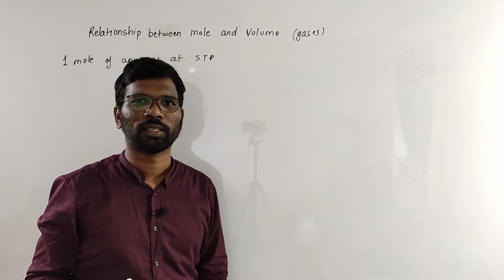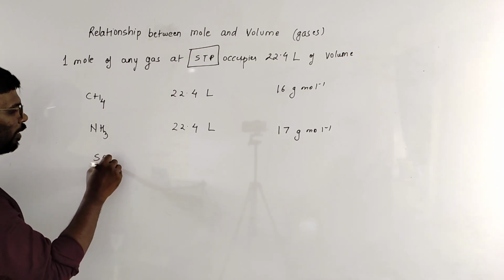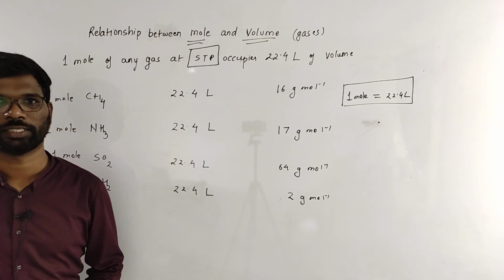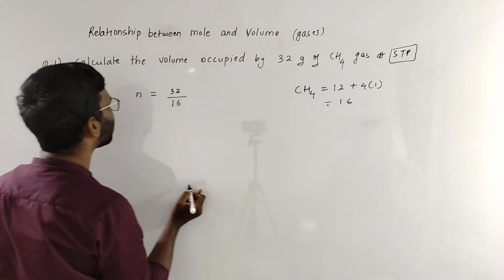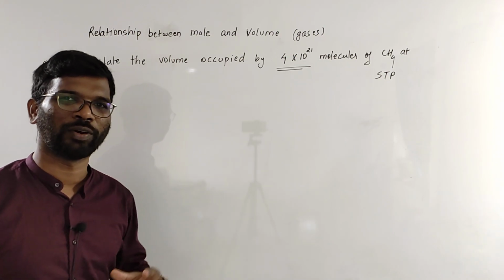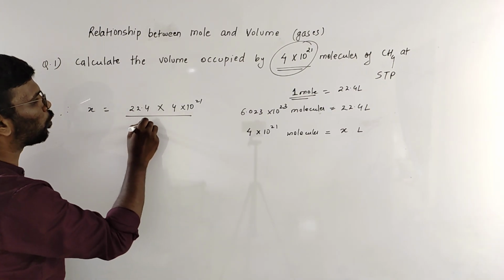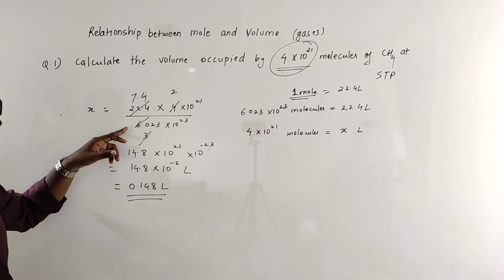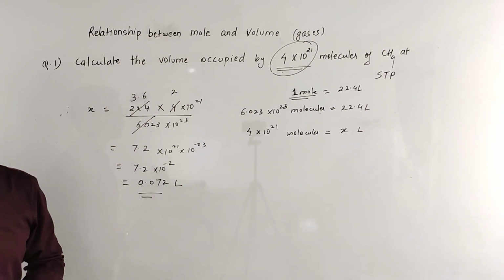Mole concept| Volume relationship | Basic concepts of chemistry | Lec-4| JEE-NEET| Indresh Naik